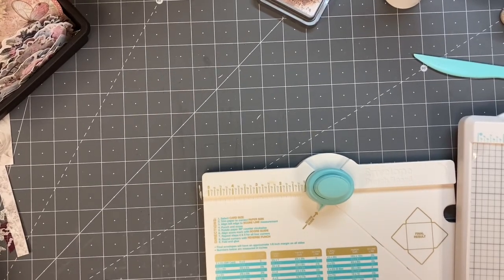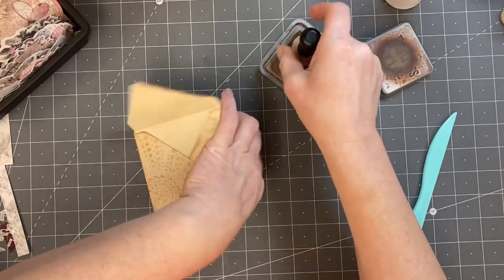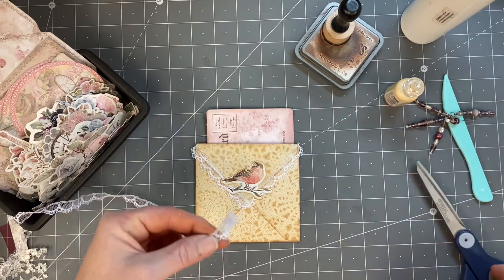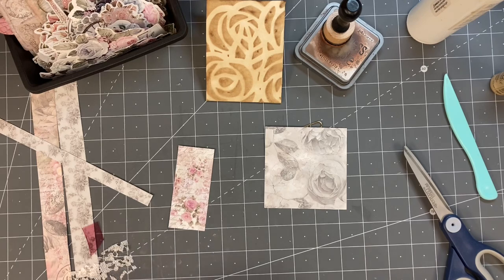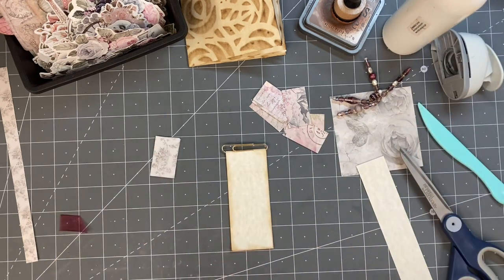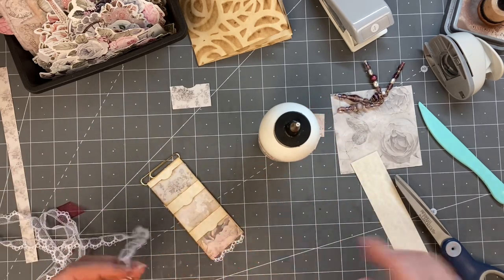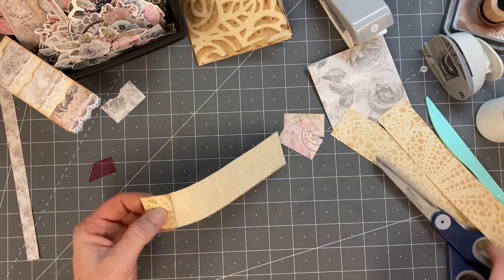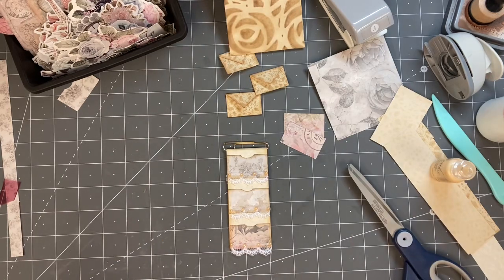Mixed media journal pt 4